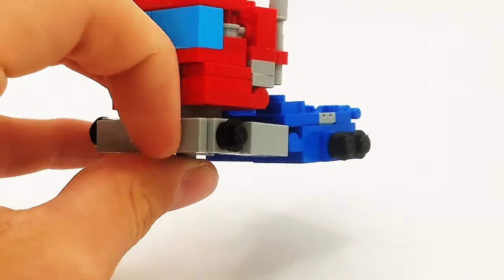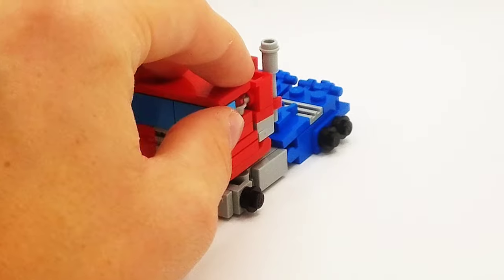Lego transformers G1 optimus Prime!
This is my g1 optimus prime v2! I think this guys has improved so much since the last version! Hope you enjoy! Soooooo yeah...